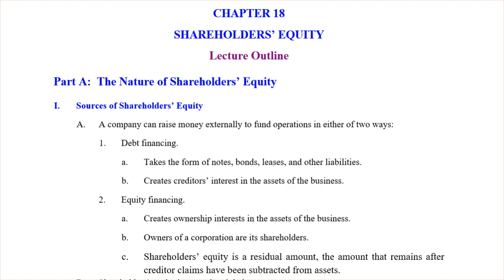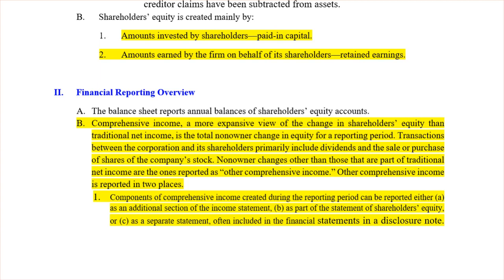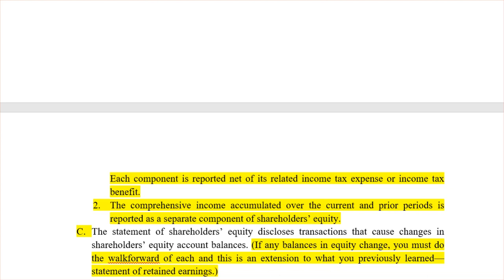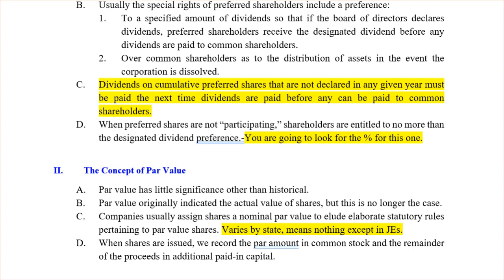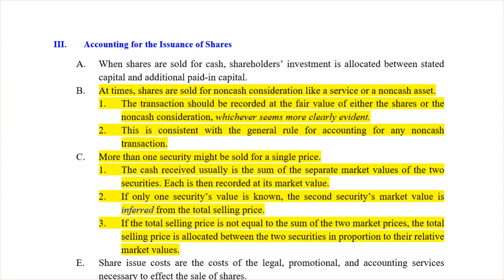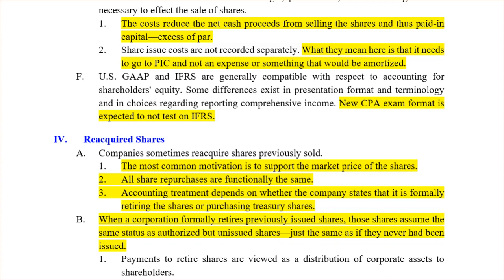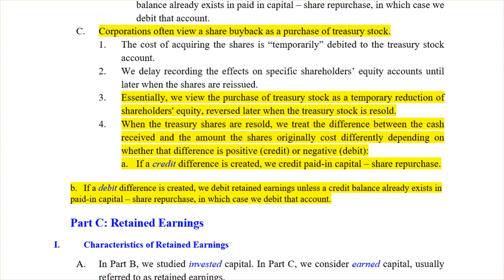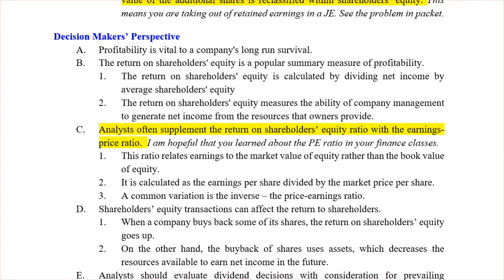Equity Accounting Outline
Outline on Equity